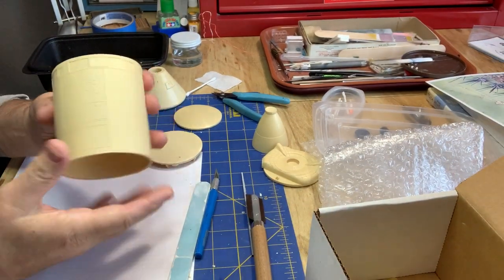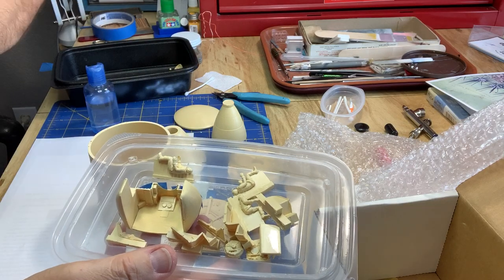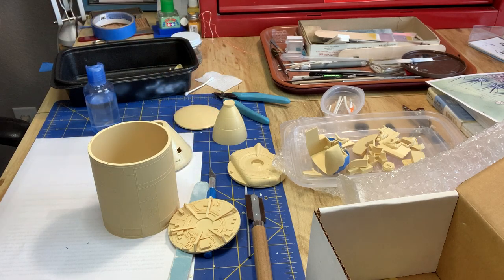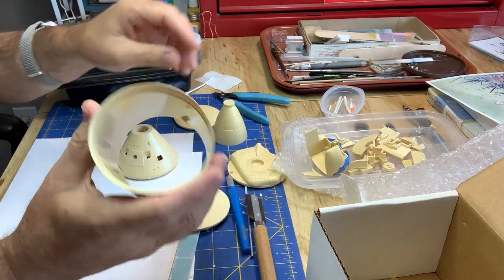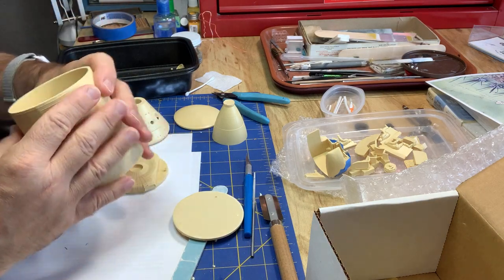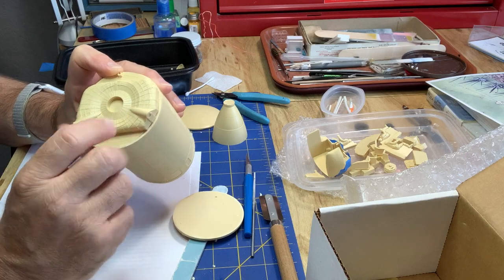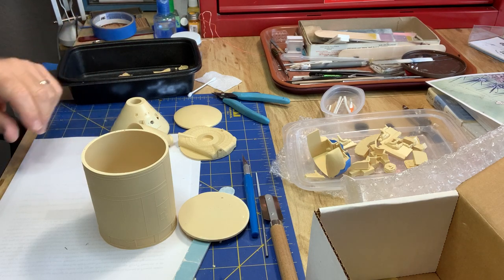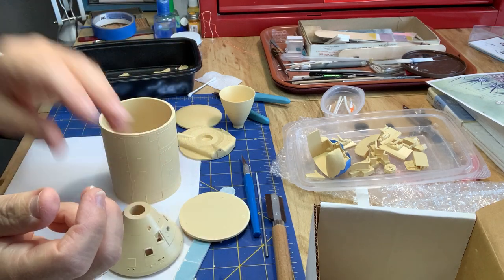Apollo CSM 1 063020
I've started a new project, the RealSpace 1/48 scale Apollo CSM. It's a resin kit, with nice details, but some warpage. Let's see what's in the box.